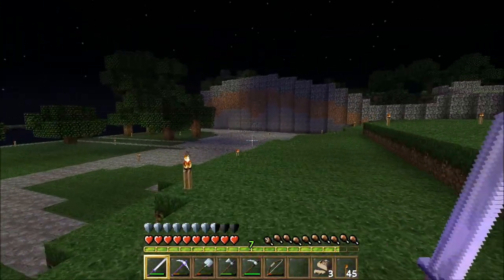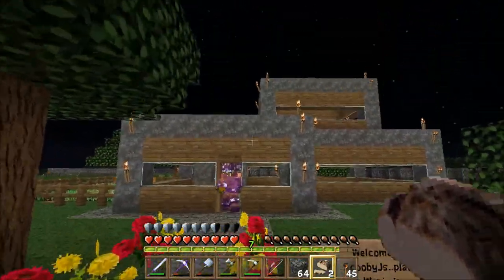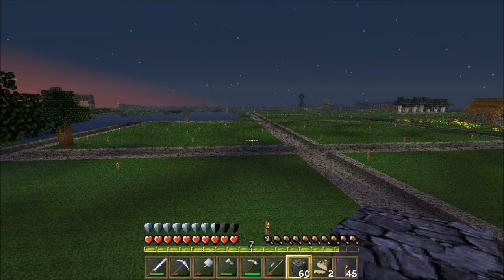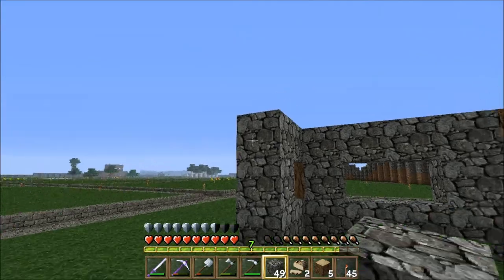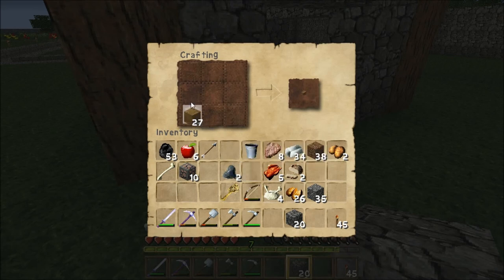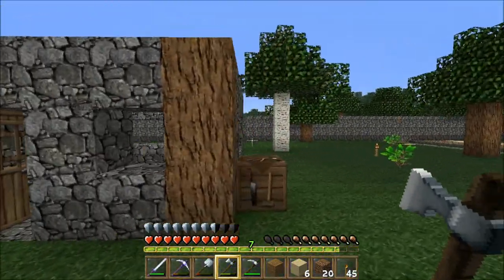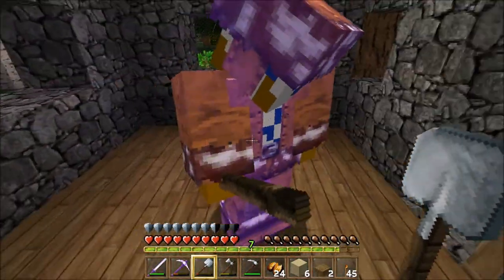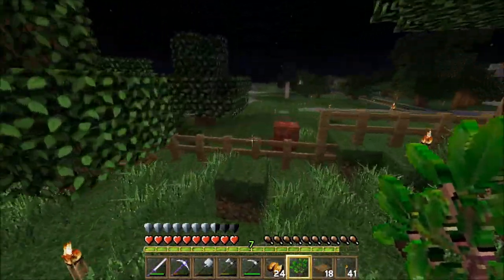MonkeyMines Minecraft Server - S2-E1 "Let's Claim Our Spot..."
In this first episode from Season 2 on the MonkeyMines Server we take a look at the progress around spawn and then claim our plot.

MonkeyMines is a whitelisted, mostly vanilla server with just a few close friends.